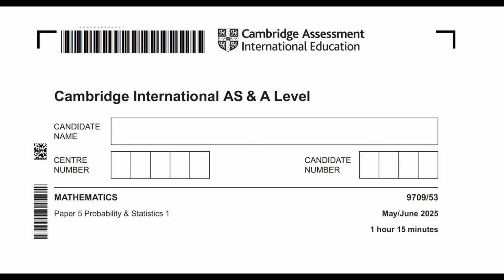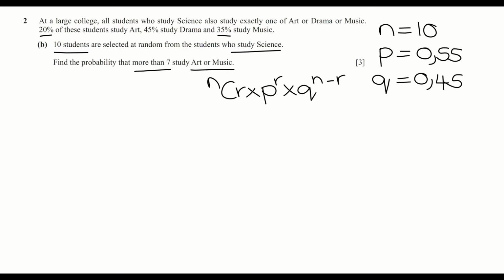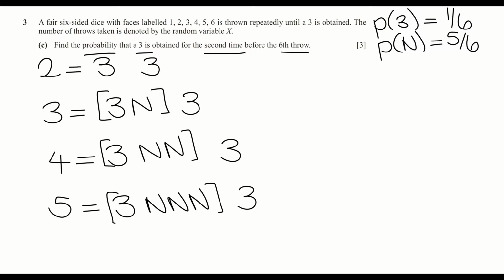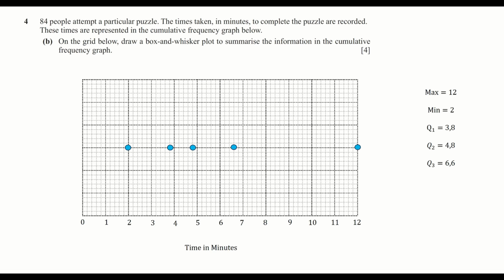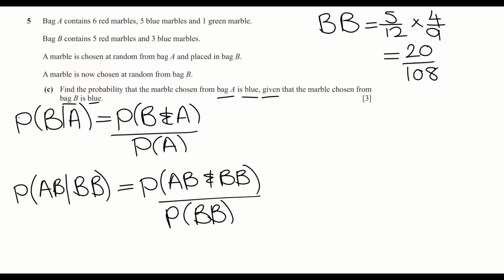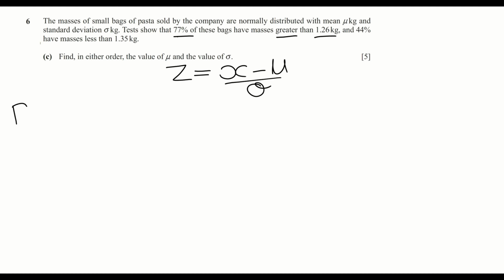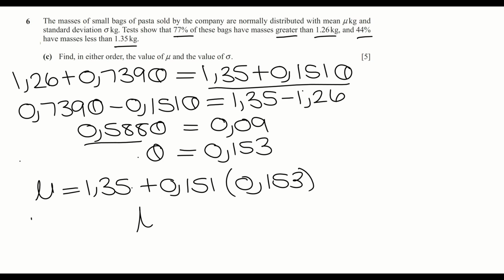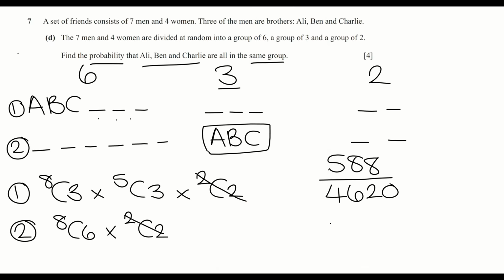9709/53/m/j/25 Cambridge AS Level Mathematics (9709) Probability & Statistics 1 Paper 53 May 2025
This video covers Cambridge AS Level Mathematics (9709) Probability & Statistics 1 Paper 53 from May/June 2025 and includes a step-by-step guide on how to reach the correct answers.

Timestamps
00:00 Question 1
04:19 Question 2
12:00 Question 3
22:10 Question 4
27:21 Question 5
39:21 Question 6
54:33 Question 7